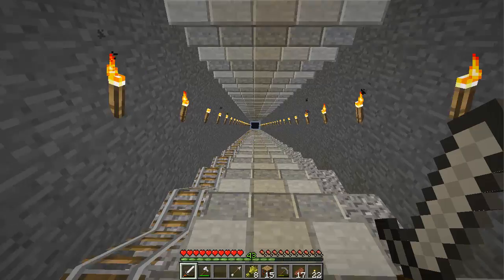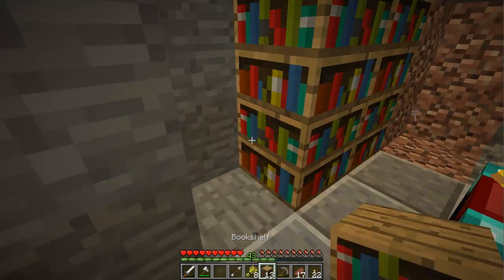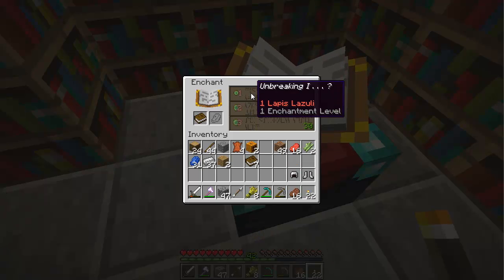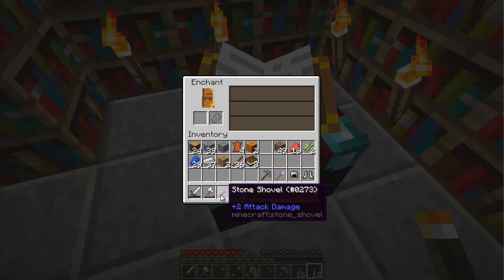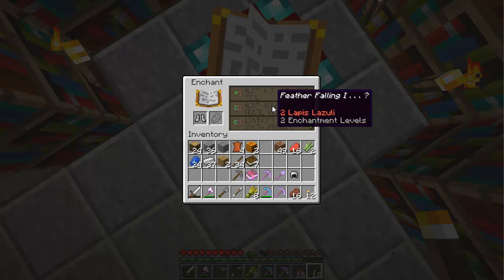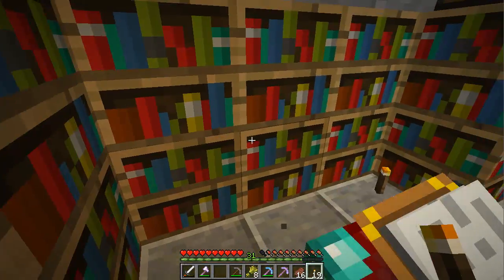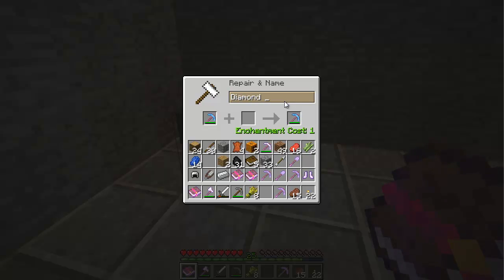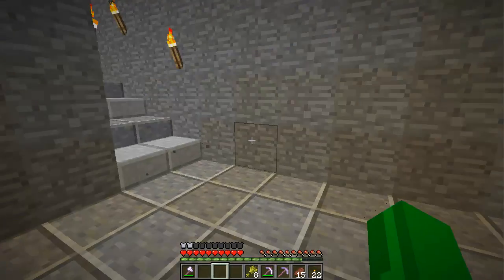Living In Minecraft 9 - Apperently I Don't Understand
Hello, I am Akhier Dragonheart and this will be my attempt to capture something that so many of the other minecraft LP people seem to have. Mainly a world to call home. It really hit me that I never really stayed in any one world for long when sethbling did those couple videos visiting his old worlds and well, here we are.